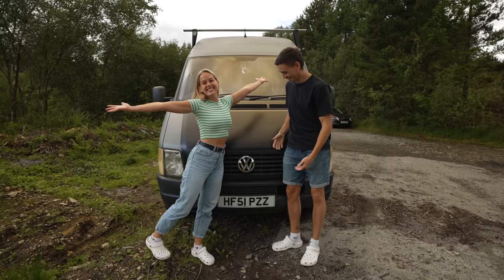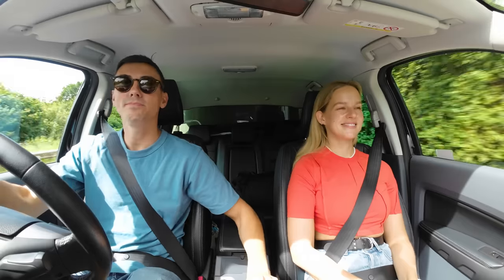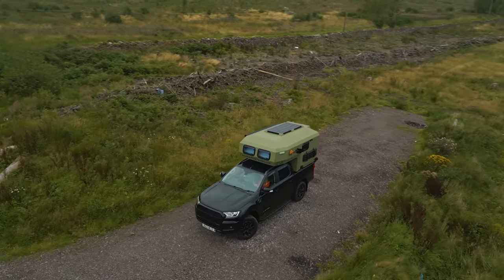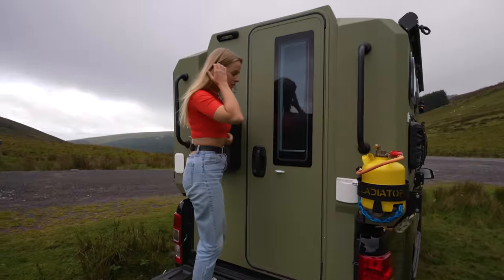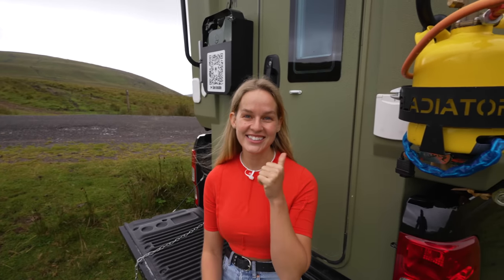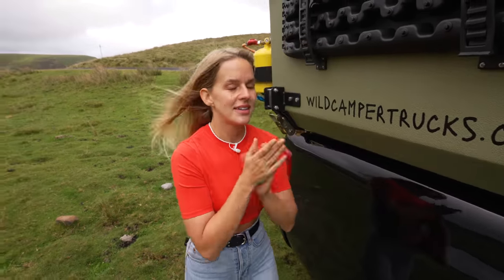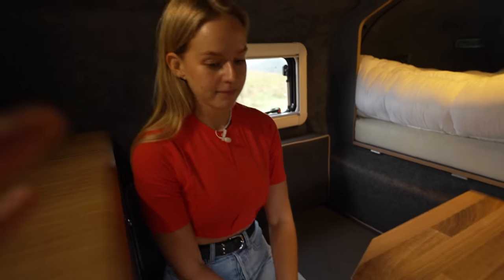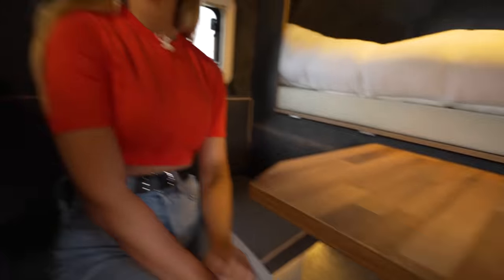Overnight in The UK's ONLY Wild Camper Truck - Vanlife UK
After living and doing Vanlife in our trusted VW campervan full-time for months, it was time to see what else was out there. Once we spotted this off-road beast of a camper/pickup truck, we just knew we had to test it out! Let’s just say that the outside is deceiving 😉

🛻 Want to win a 3-night stay in this epic camper truck?

All you have to do is follow Wild Camper Trucks on Instagram & re-post the image of us staying in their camper to your story! The competition will close at the end of April 2024!